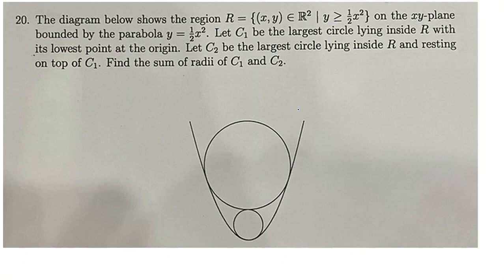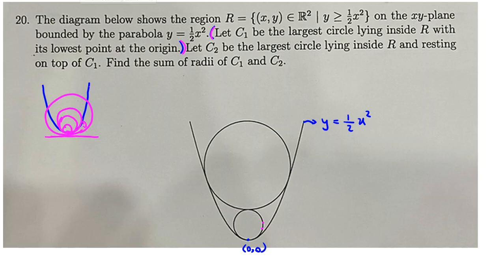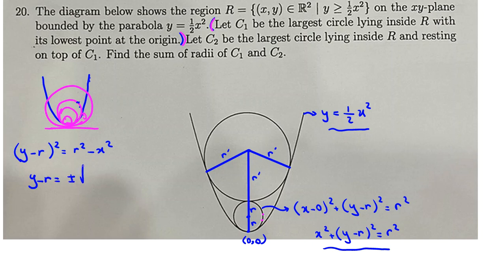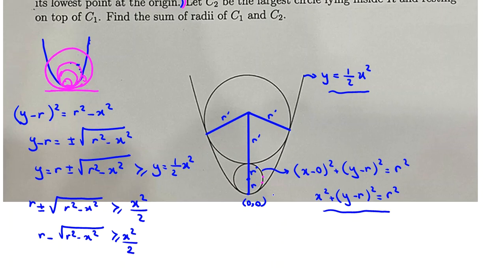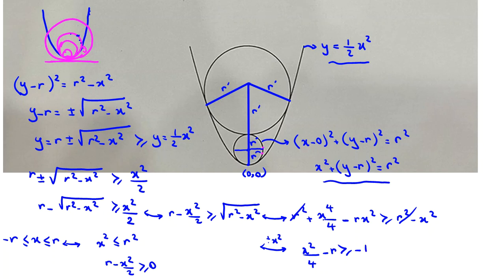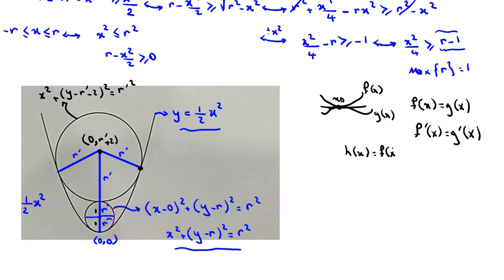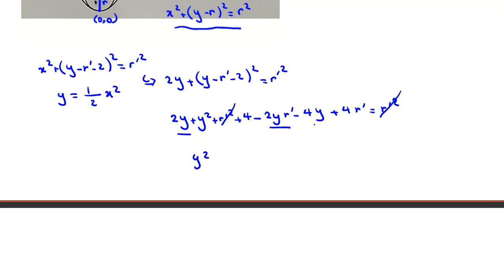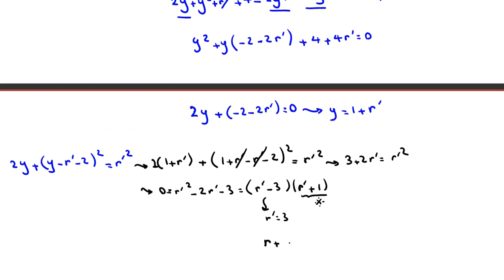Q20 SMO 2022 open section solutions singapore mathematical olympiad math answers questions result